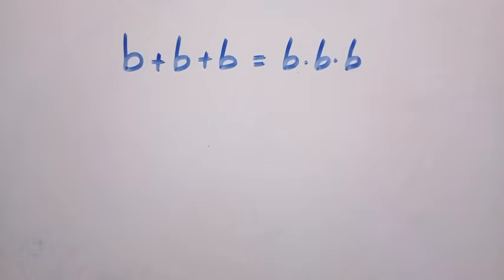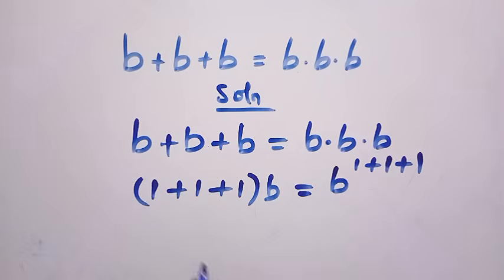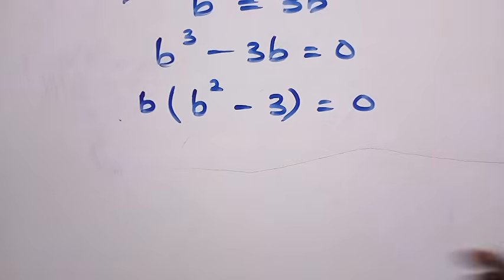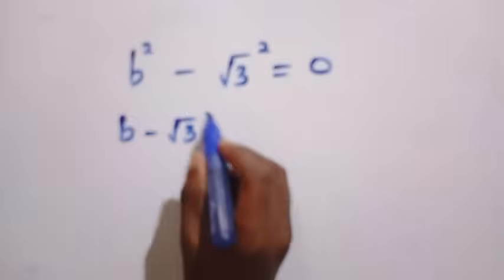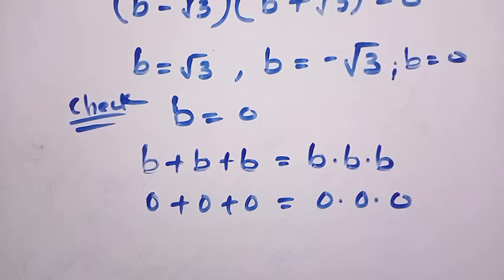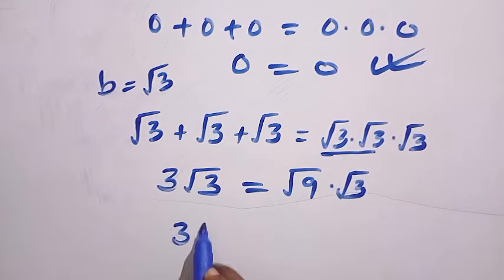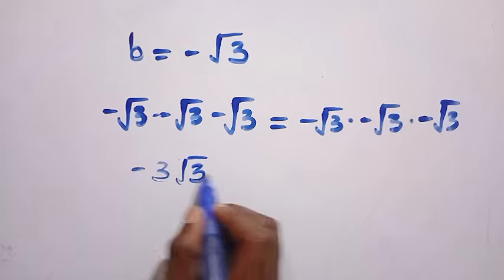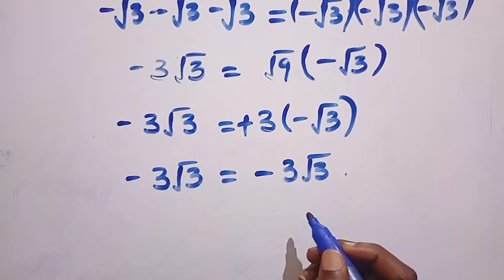99.7% Of Teachers Don't Teach This In Class